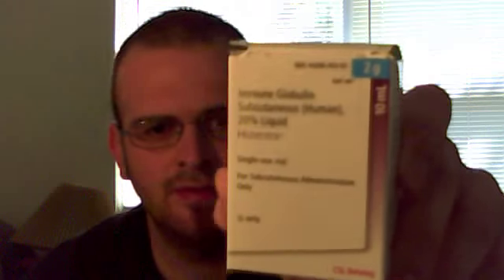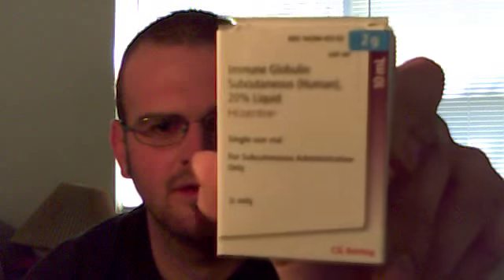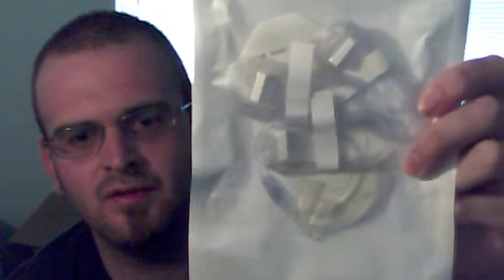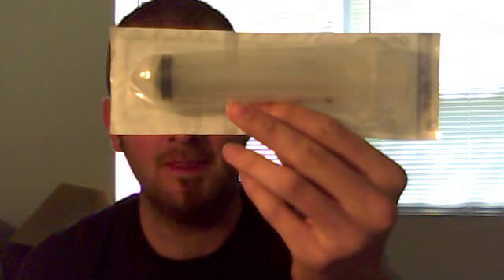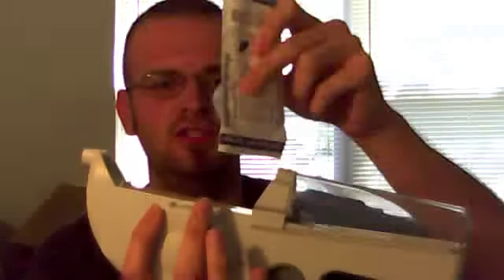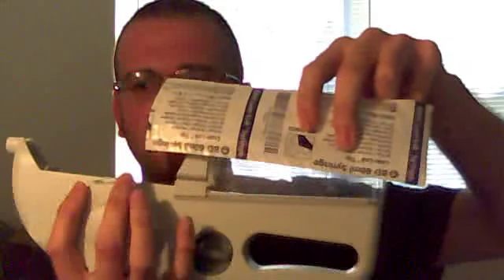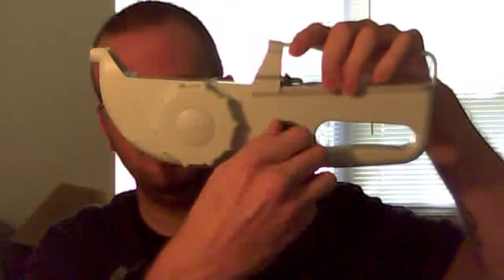Immune Globulin Part 1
The basics to your immuno globulin treatment. PM me with any questions I would be happy to answer.